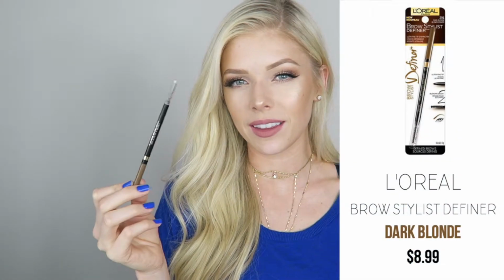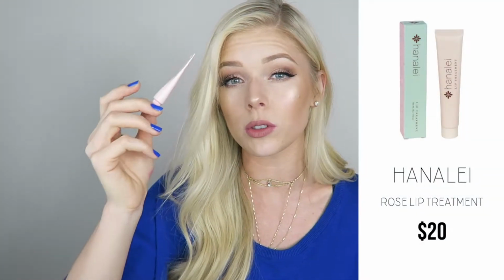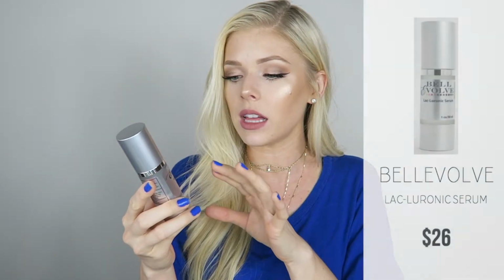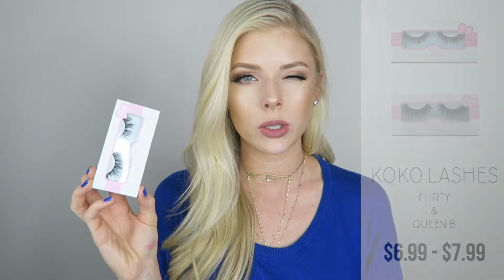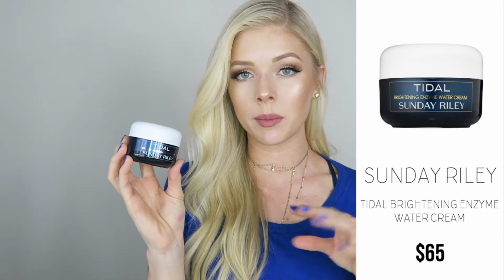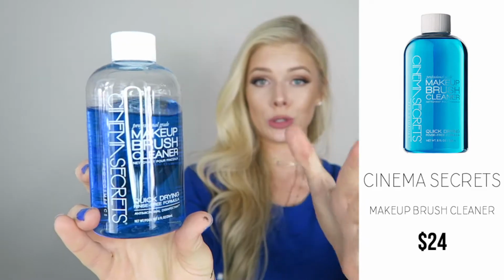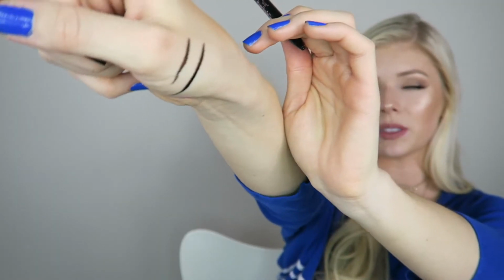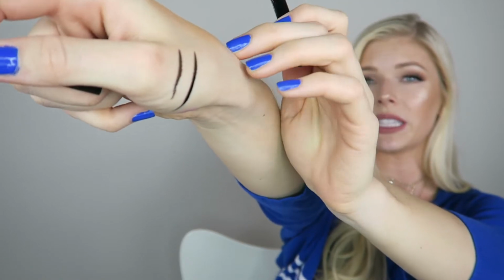JUNE/JULY HITS AND MISSES || Hallie Anne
**Don't forget to watch in HD + Open for the DEETS**

HAPPY WEDNESDAY BABES!!!

Today's video is going to encapsulate my June/July/Lately hits and misses!! (Strap in with a snack, this is a longer one) These videos are some of my favorite on YouTube because I love seeing what everyone has been loving and not-so-loving. Hahaha trying to stay hip with the ever-changing makeup scene! PS sorry I talk so much lmao help

xoxo Hallie Anne

C O N N E C T w/ M E: Instagram @hallieeanne

HITS MENTIONED:
L'Oreal Brow Stylist Definer in Dark Blonde

Tatcha Pure One Step Camellia Cleansing Oil

Glamglow GravityMud Firming Treatment

Sunday Riley Tidal Brightening Enzyme Water Cream

Cinema Secrets Makeup Brush Cleaner

MISSES MENTIONED:
Yes To Cucumbers Facial Towelettes

L'Oreal Infallible Pro Glow Concealer

e.l.f. Precision Sponge Trio

Maybelline Curvitude Liner

La Mer Crème de la Mer Moisturizing Cream